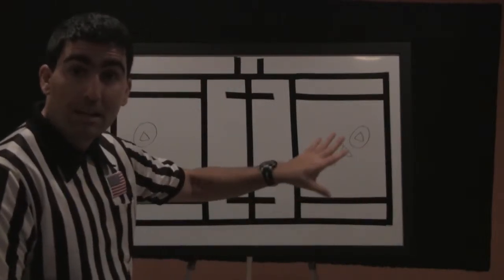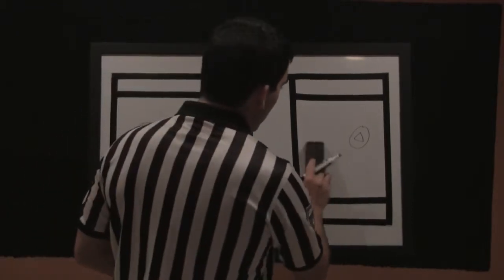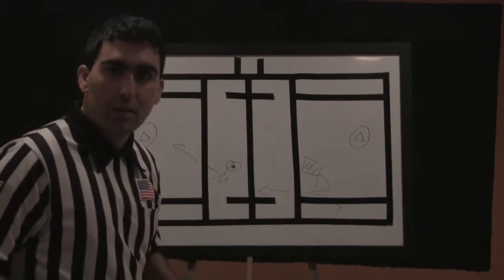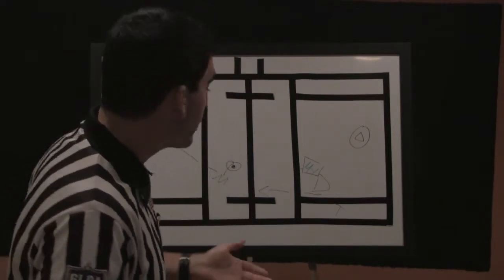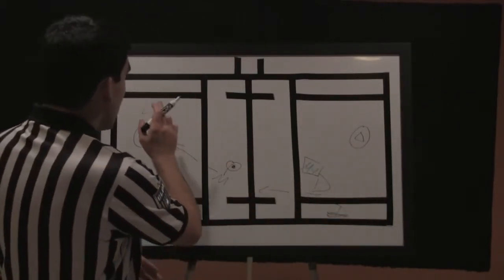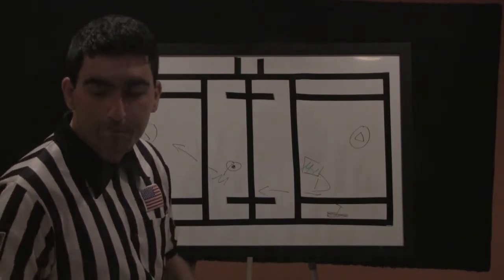Injuries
Gordon Corsetti with the Georgia Lacrosse Officials Association explains how to handle injuries during a lacrosse game.